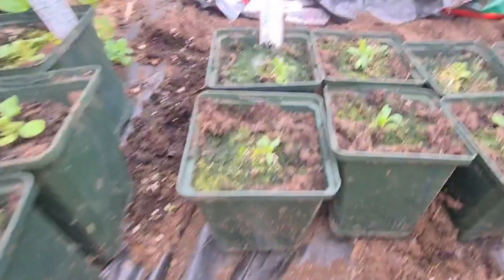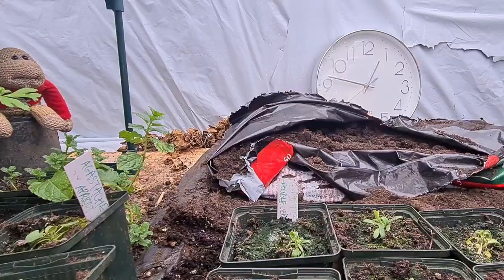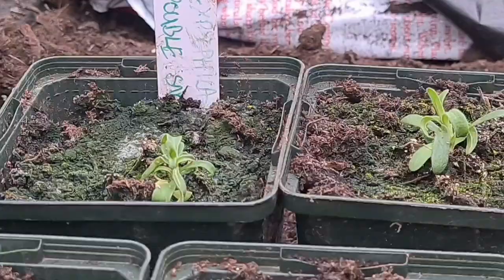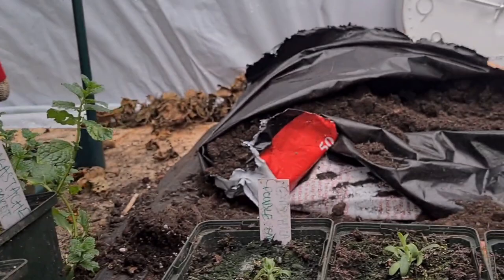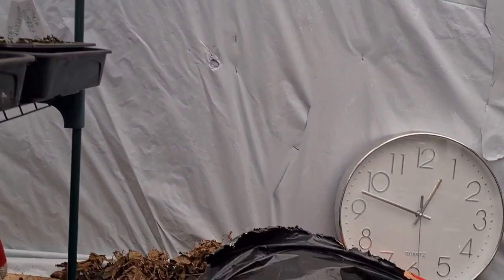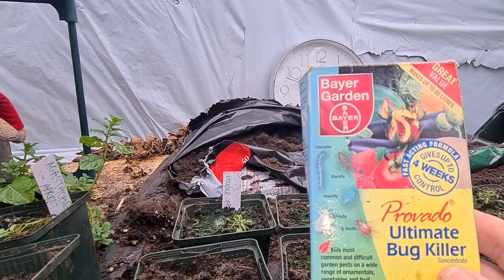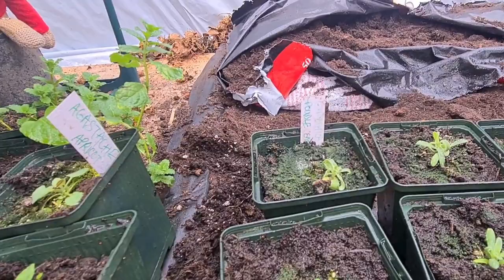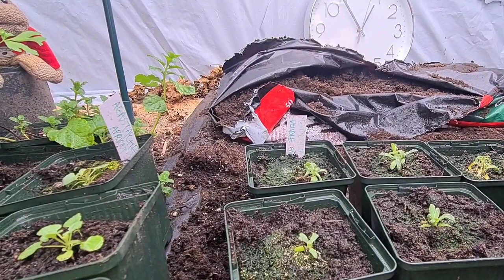How to treat plants for greenfly & whitefly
Welcome to my latest video in my series on how to grow Gypsophila from seed in this episode I show you what to look for when your seedlings are suffering from an aphid attack after identifying them I then show you how and what to use to kill them and keep any further infestations under control I hope that you enjoyed watching if you want regular updates please subscribe and like thanks 😀 😊 😄